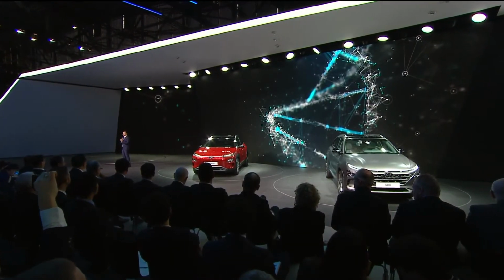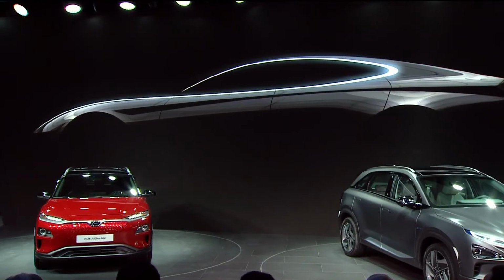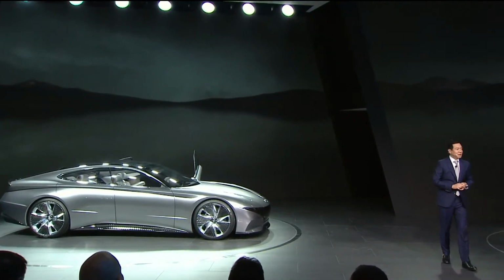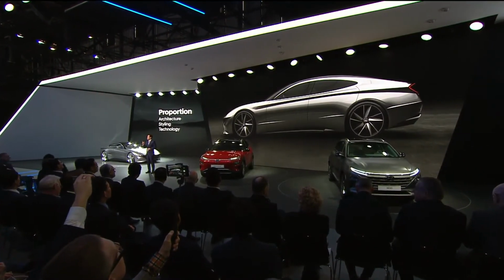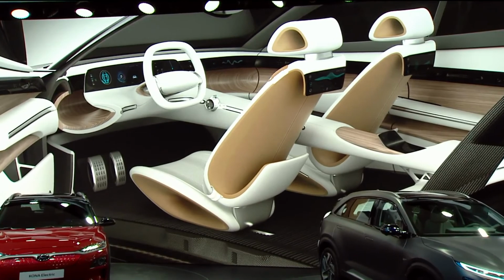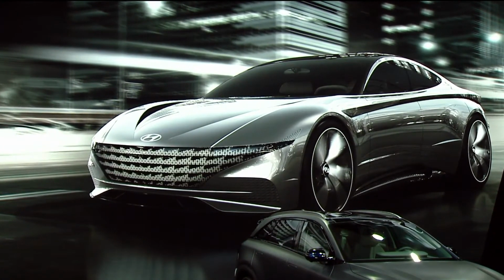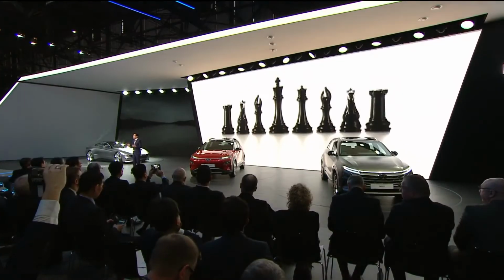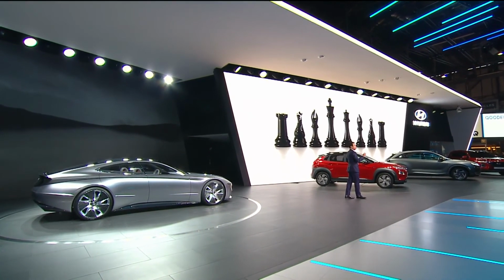Hyundai Press Conference at 2018 Geneva Motor Show - Speech Sang Yeop Lee | CarZilla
Hyundai celebrates the world premiere of the All-New Kona Electric, the New Generation Hyundai Santa Fe and the concept car ‘Le Fil Rouge’ at the 88th Geneva Motor Show. The European debut of the All-New Hyundai NEXO, the world’s first dedicated hydrogen-powered SUV, will be a further highlight of Hyundai’s Geneva Motor Show presence. Connected car technology combined with the futuristic design guideline of the concept car ‘Le Fil Rouge’ makes the Hyundai stand at the 2018 Geneva Motor Show a focal point for both car and design enthusiasts. In addition, Hyundai presents the Intelligent Personal Cockpit, which showcases the connection between Artificial Intelligence (AI), the Internet of Things (IoT) and driver stress detection.